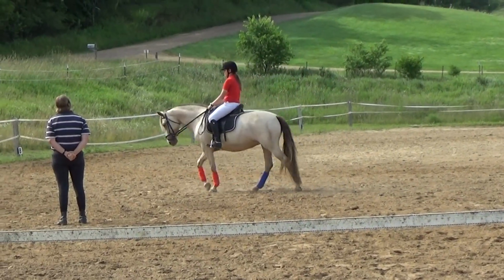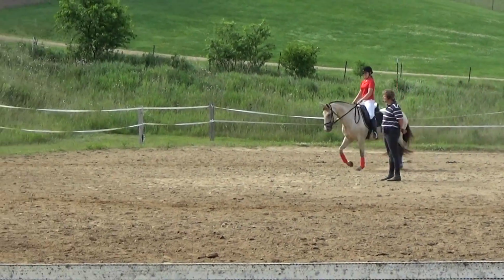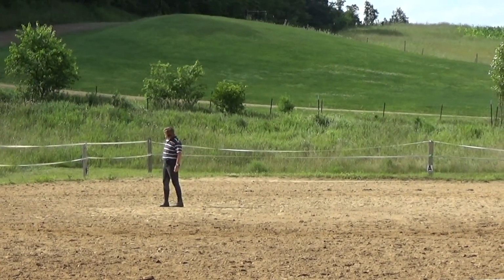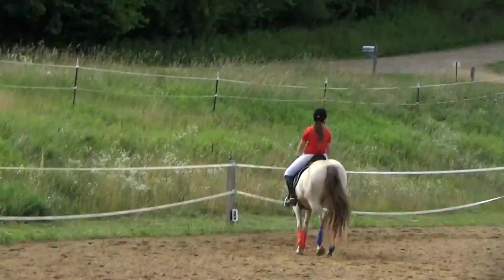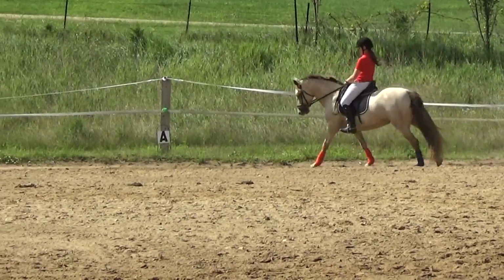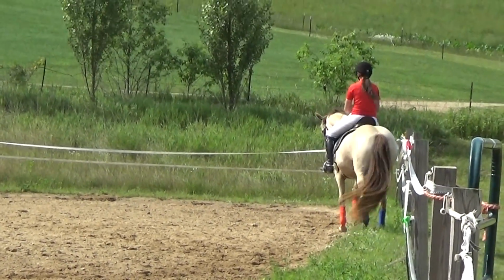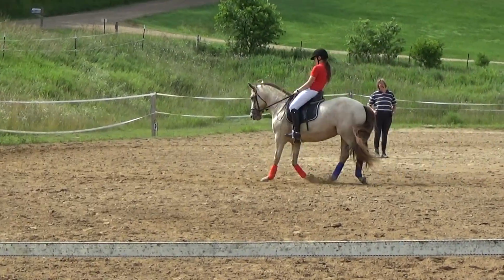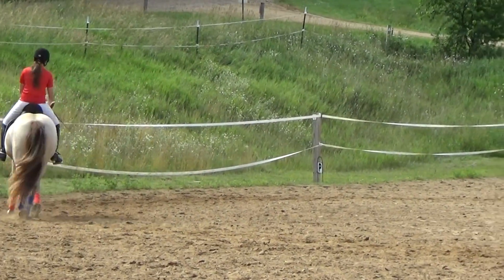Youth Clinic McKayla Session 1 with Karen